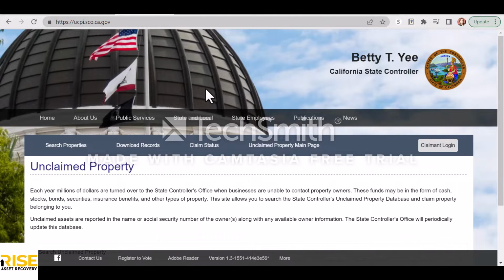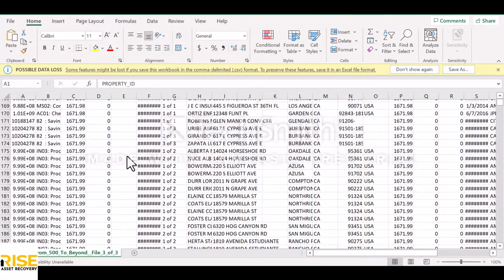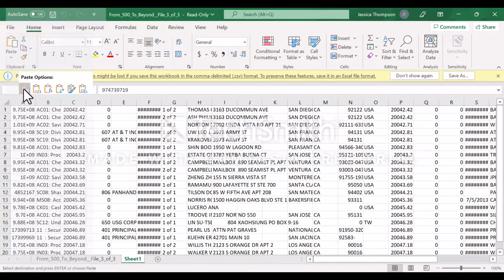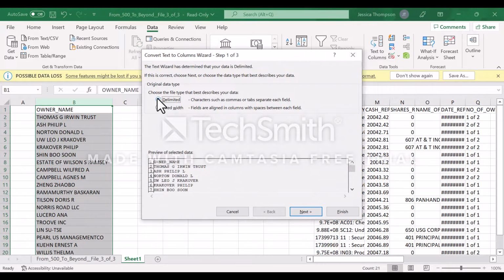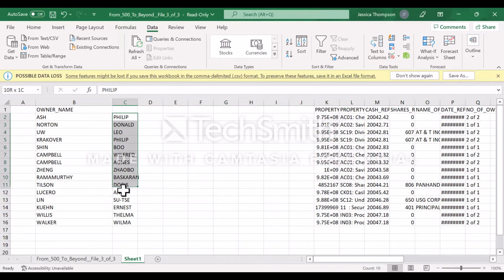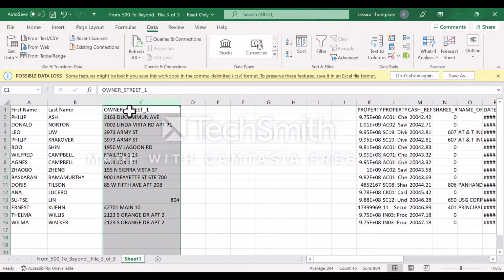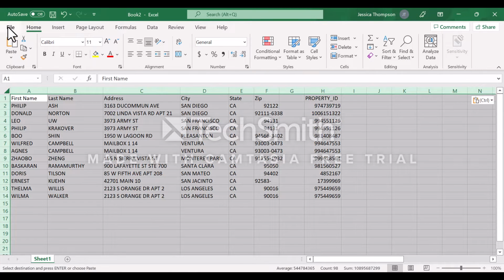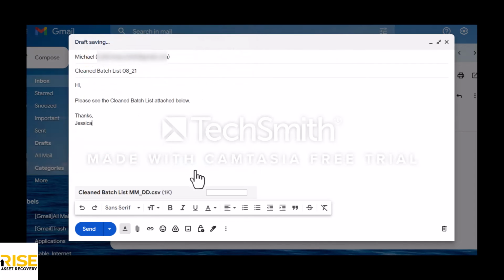Rise Asset Recovery - How to Batch Skip Trace Leads (Camtasia Instructional Video)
I used Camtasia to create this process instructional video as a freelance project for a small startup. Camtasia makes learning how to cleanup spreadsheets more fun! :)